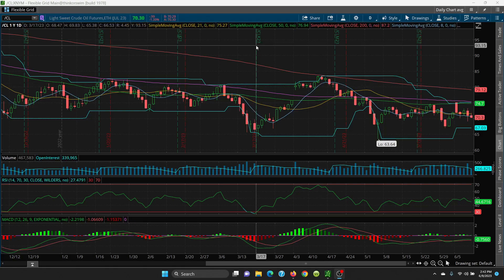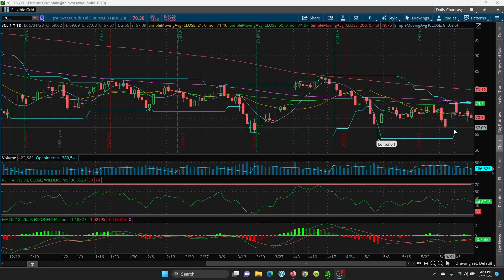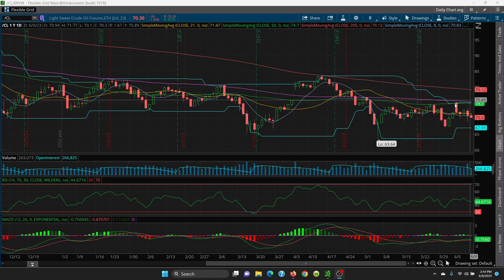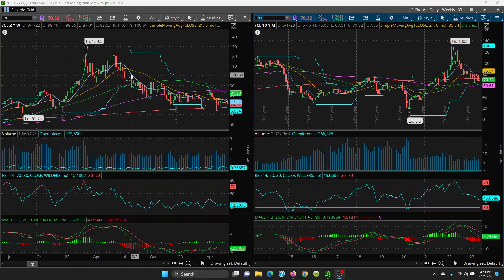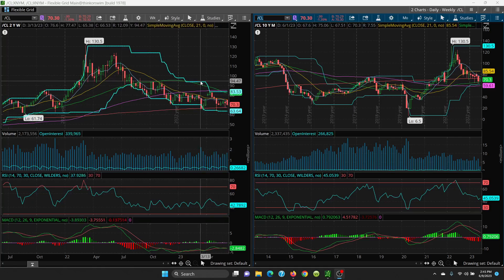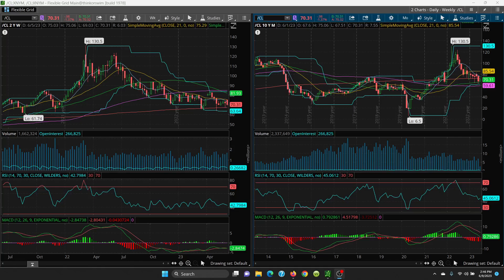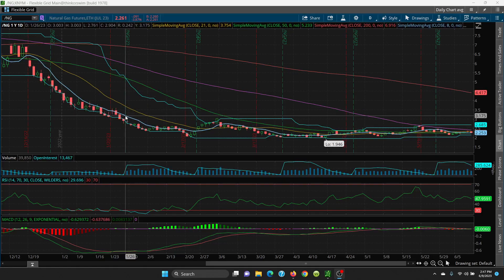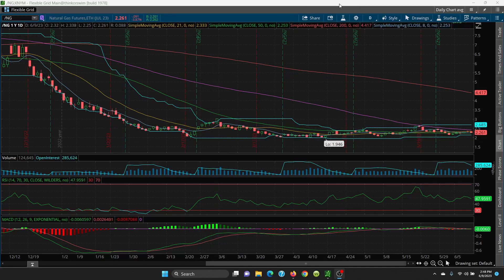2023 06 09 Energy Commodity Trading -- Crude Oil -- Natural Gas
Energy Trading -- Crude Oil -- Natural Gas